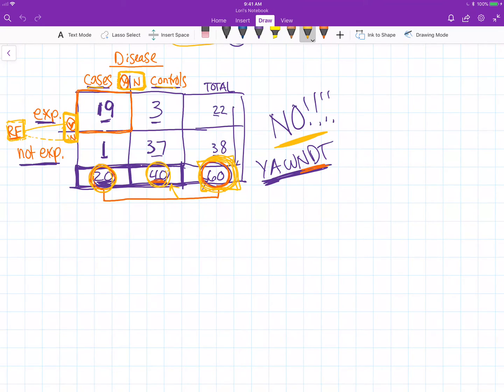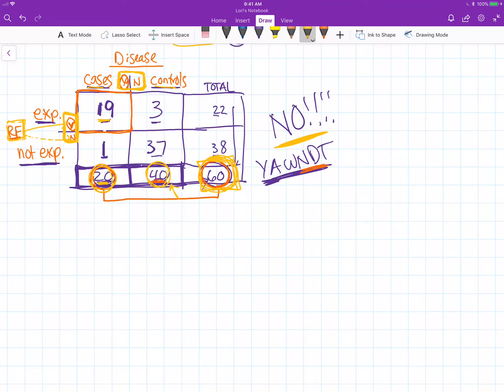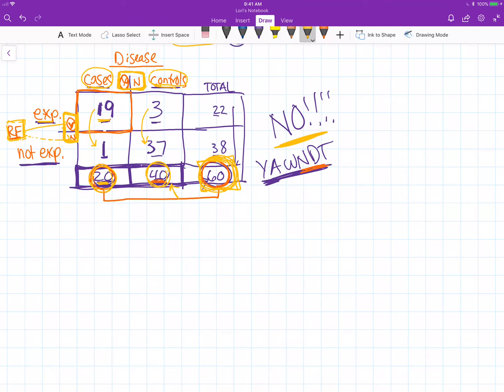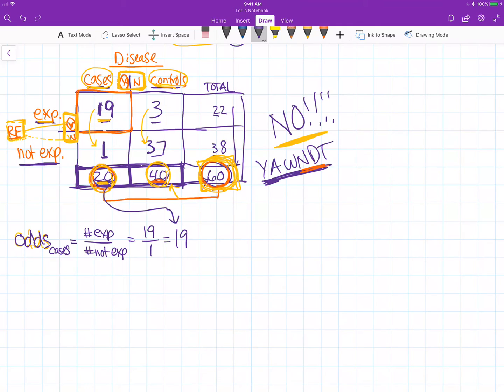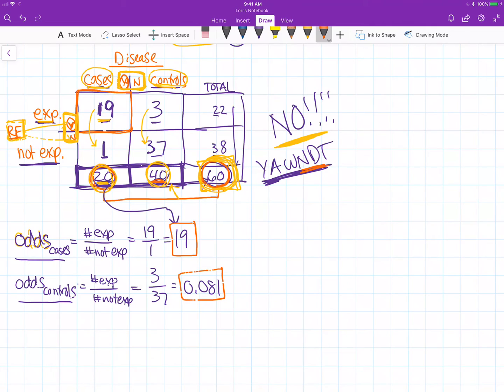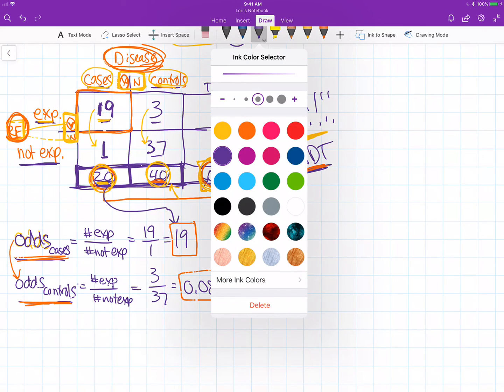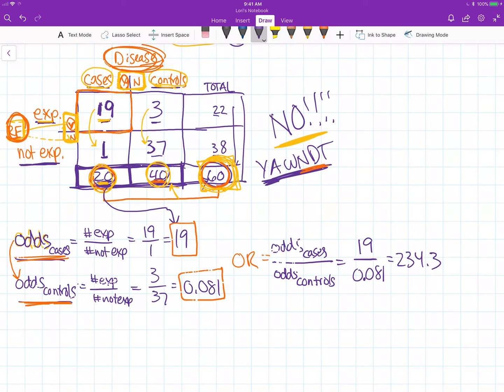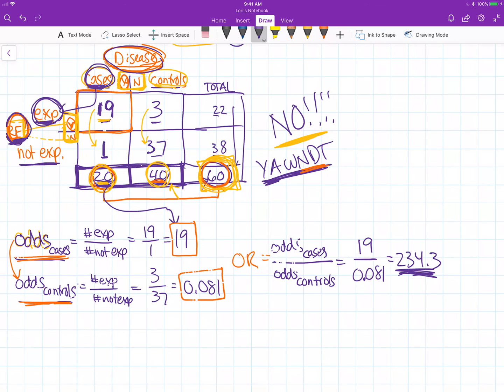Calculating the Odds Ratio